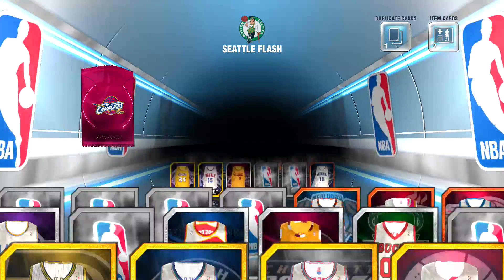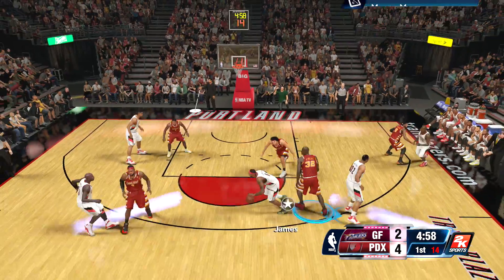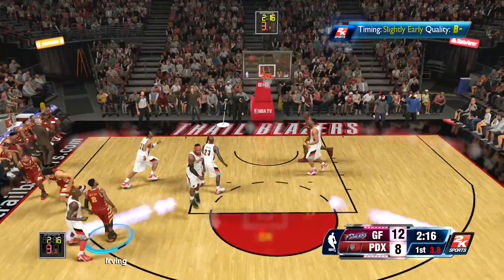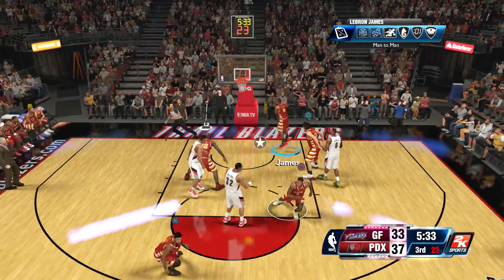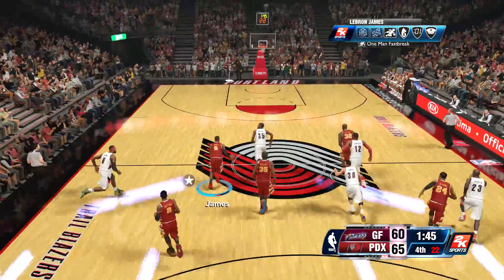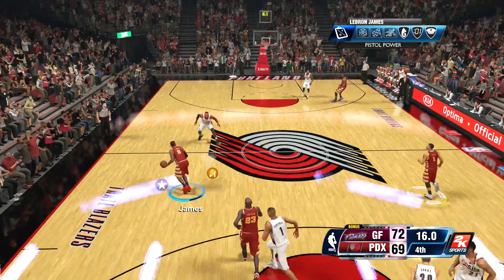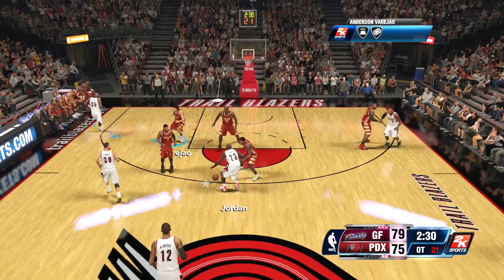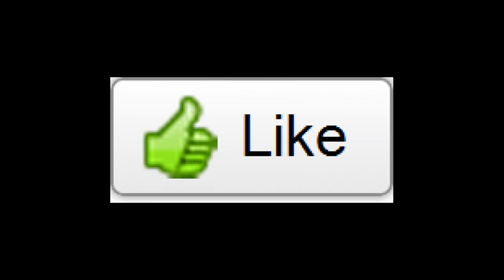NBA 2K14 PS4 MyTEAM - Emerald LeBron Triple Double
Newly Released Emerald LeBron James Card!